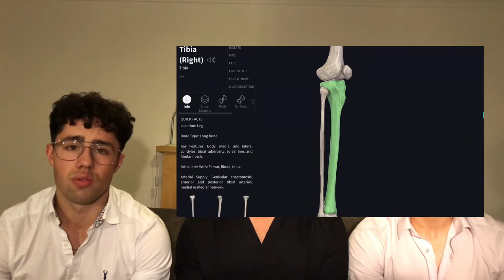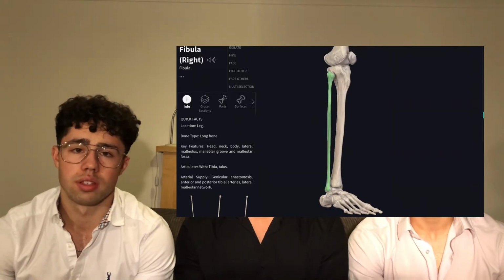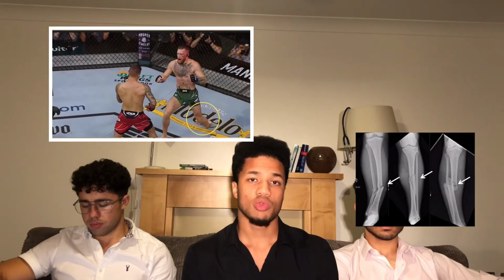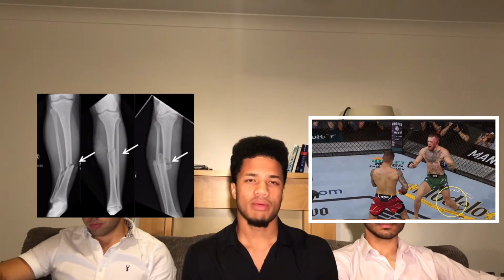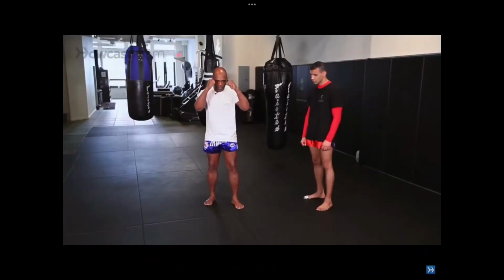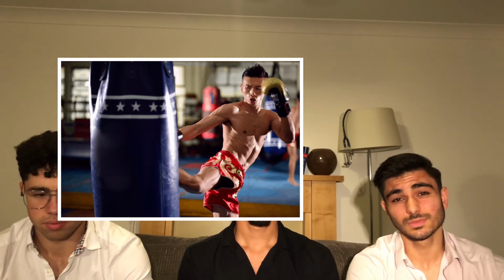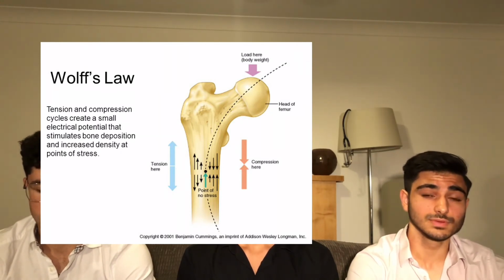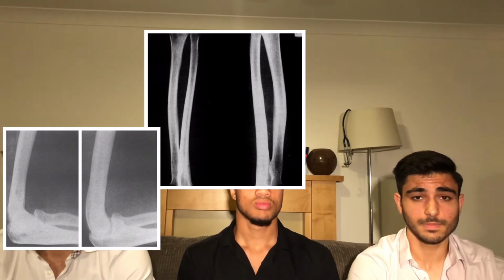Why So Many Leg Breaks In MMA? | Richard Palencia